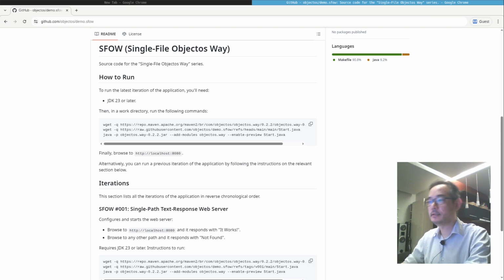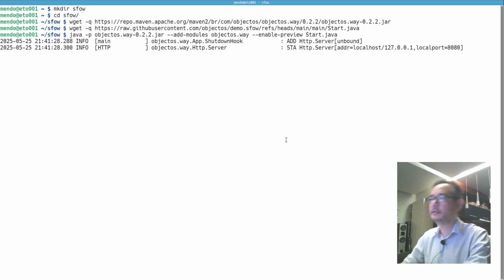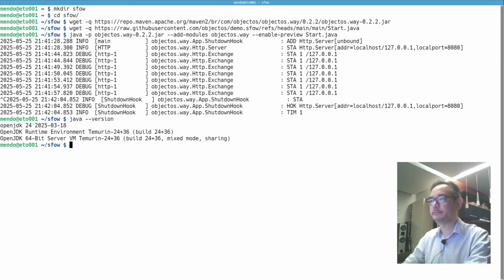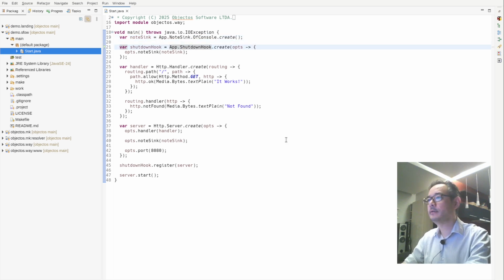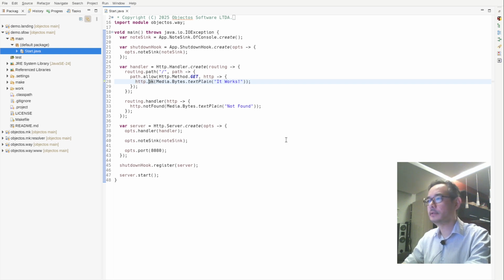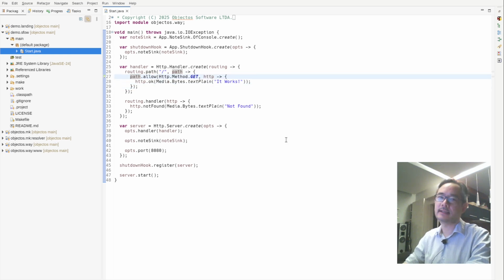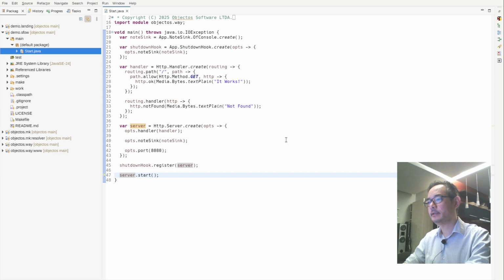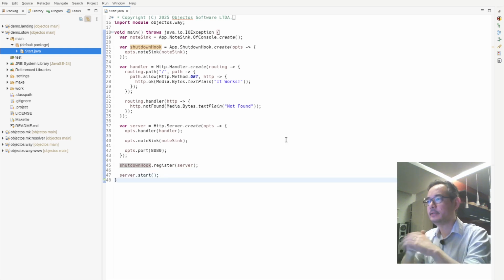Objectos Way In A Single File #001: developing a webapp in a single Java source file.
In the "Objectos Way In A Single File" video series we create a full Objectos Way application contained in a single Java source file.

In the first episode, we learn how to configure and start the web server.